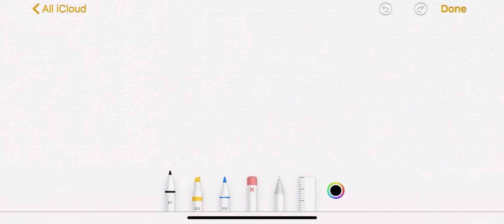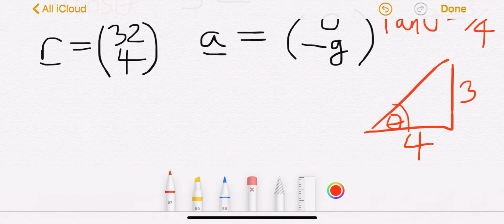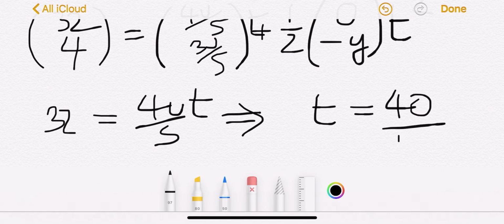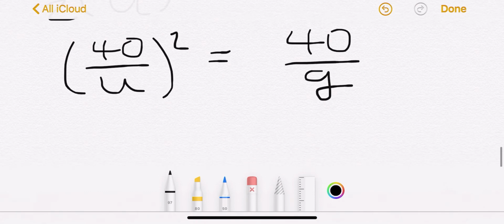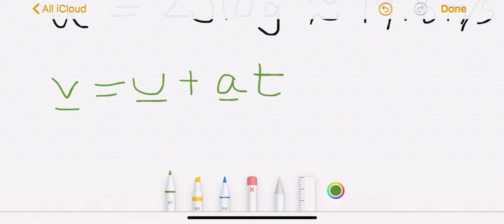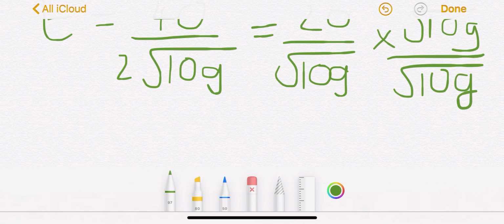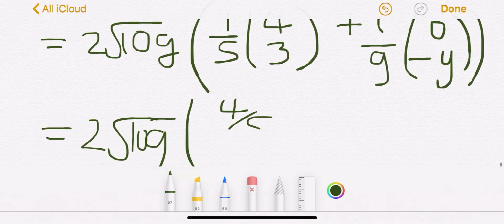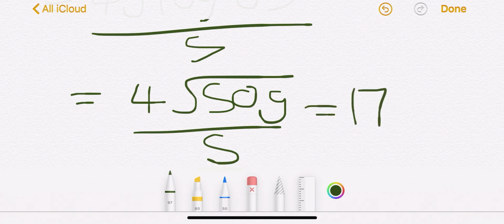A Level Mathematics Year 2 exercise 21.3 Q12